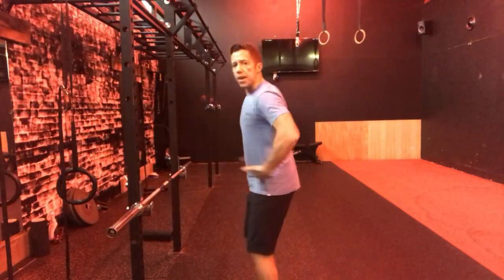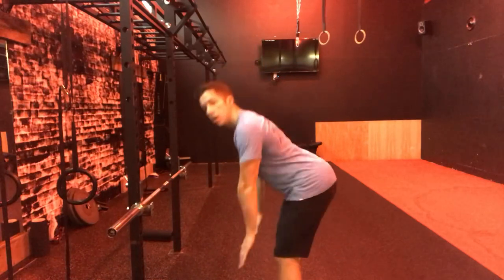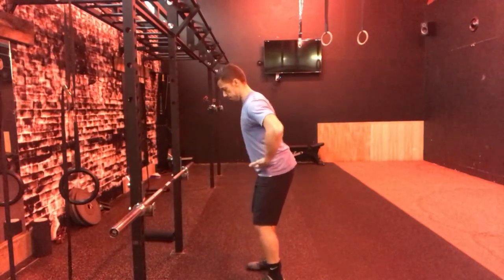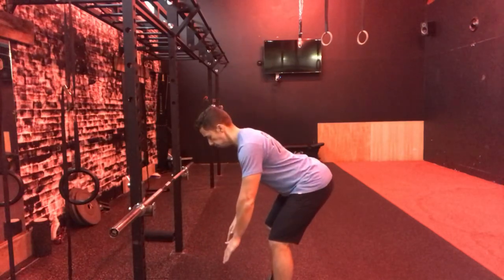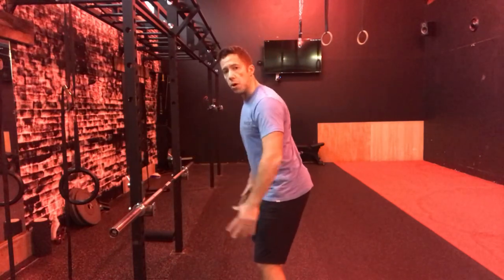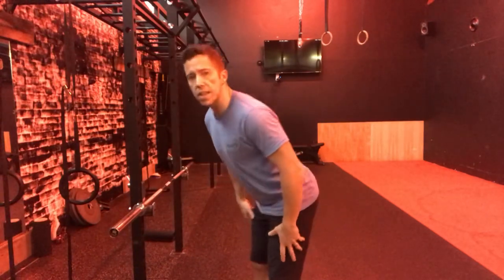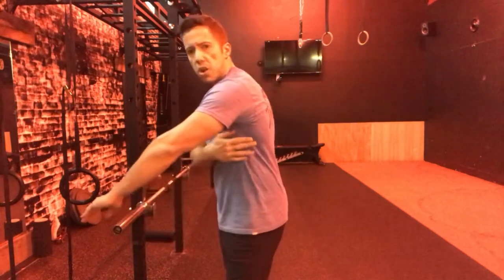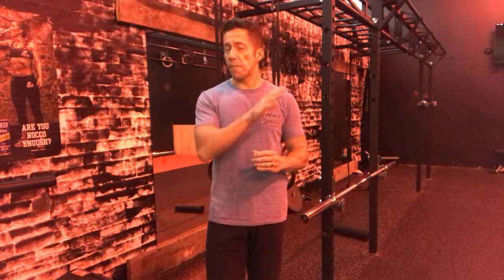Romanian Deadlift For Strength and Robustness. Factory Knowledge: No.22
The Romanian Deadlift (RDL) is what I would call a fundamental movement that 99% of people and athletes would benefit from learning, practicing and mastering. It is a hinging movement where we work to load the posterior chain - hamstrings, glutes - whilst bracing the core.
When done correctly it is a very safe and strong position that lets us train with considerable weight in the gym. It also allows us to safely perform a wide range of hinged exercises including deadlifts, kettlebell swings, bent over rows and plenty more.
You will also recognise the position of the RDL as being very similar to the positions you adopt in your sport.
In this video I fully explain the value of doing RDL's correctly and take you through a step by step tutorial so that you can do them correctly.

Want to apply safe and effective strength training exercises to your sport to feel and perform better? "Ride Faster Or Your Money Back."
Online Training Programmes:
MTB Enduro:

Stay Strong

Ben